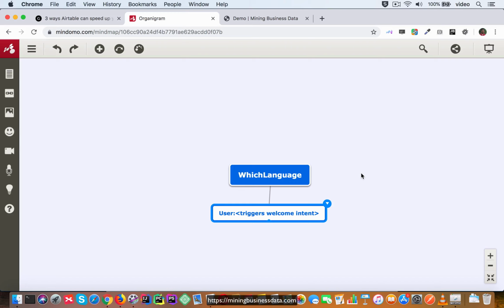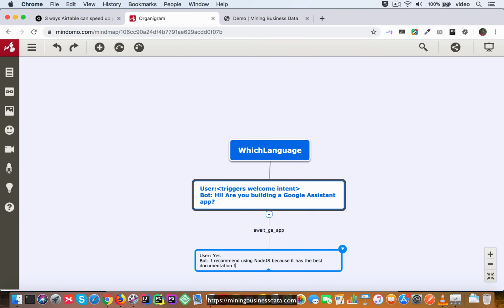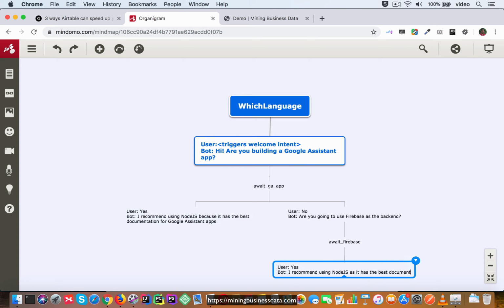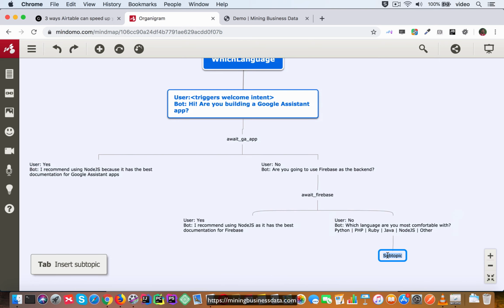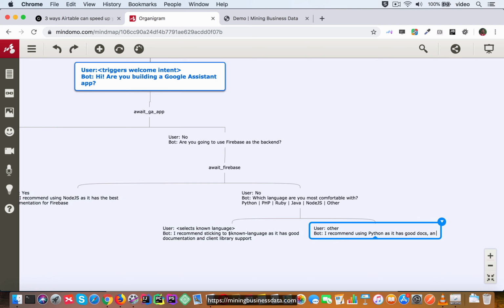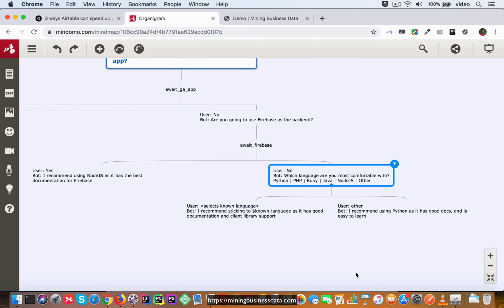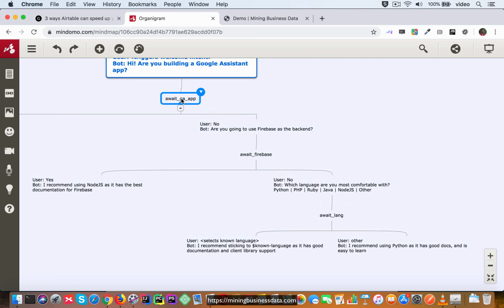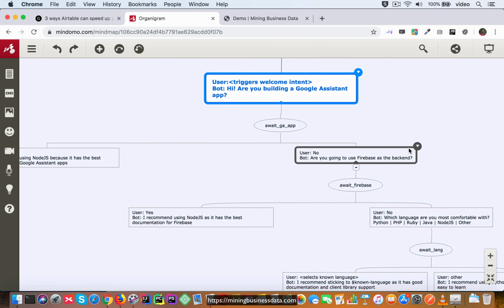[11] Example Dialogflow Bots : Decision Tree Bot : Flowchart